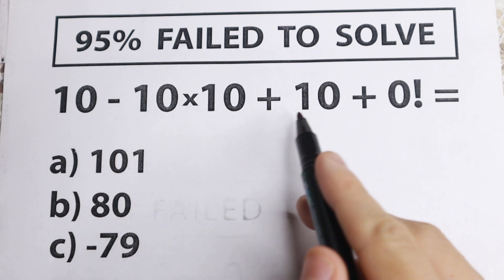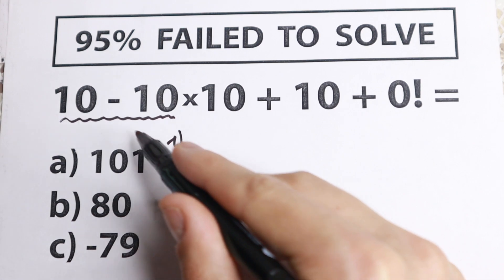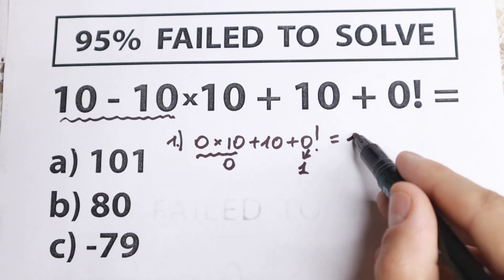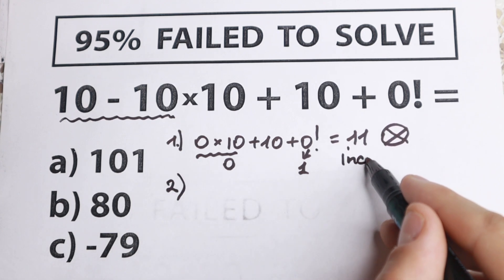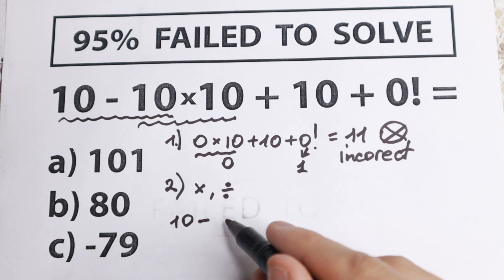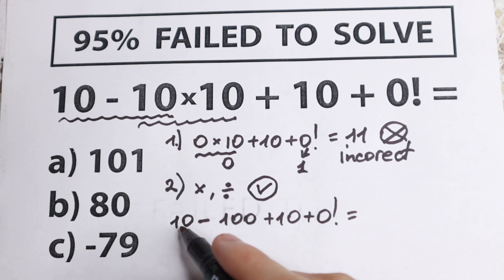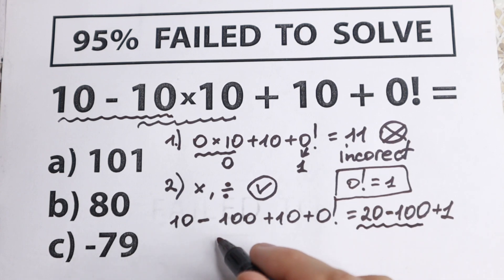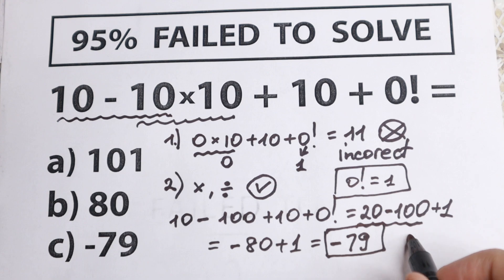🔥 Will You Dare To Solve This? 10 - 10 × 10 + 10 + 0! = ?